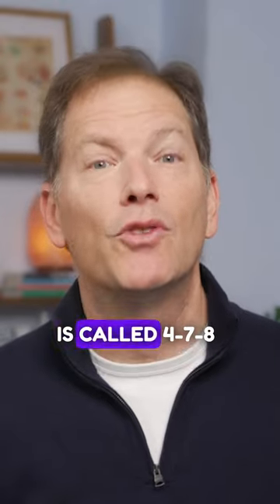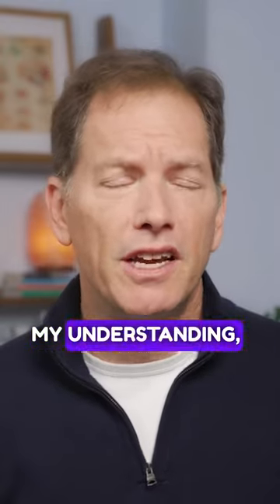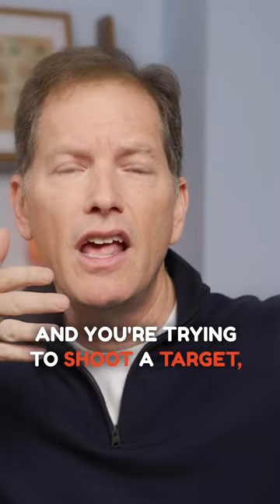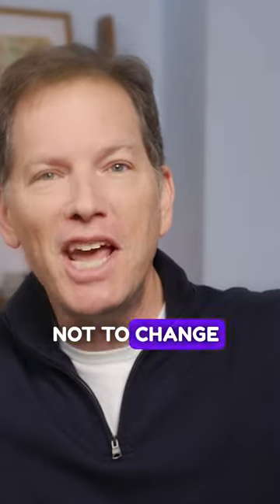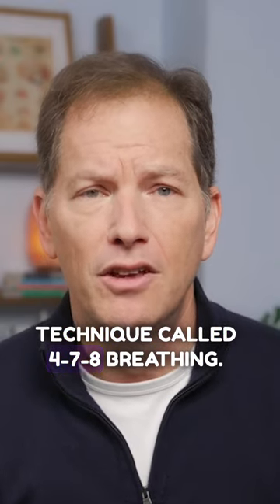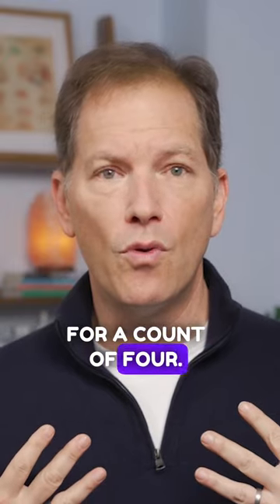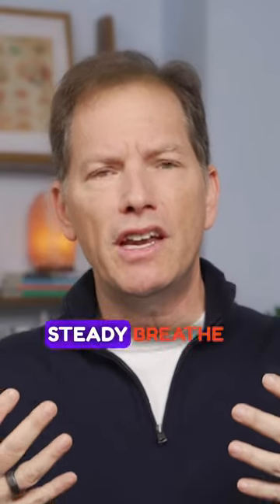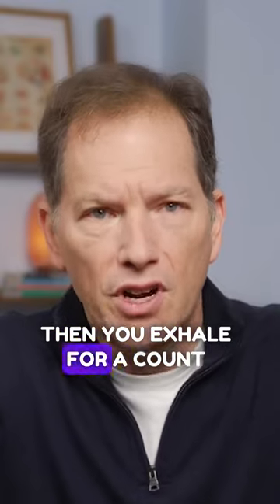Best technique to get sleep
The BEST techniques to help you get sleep